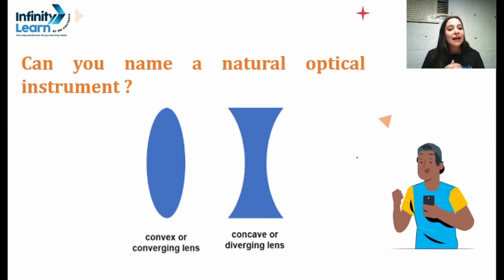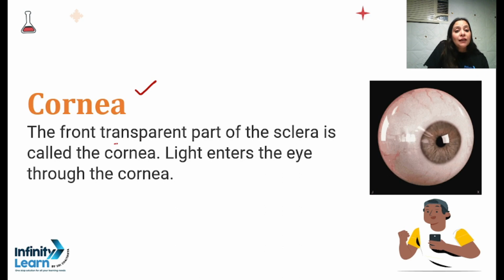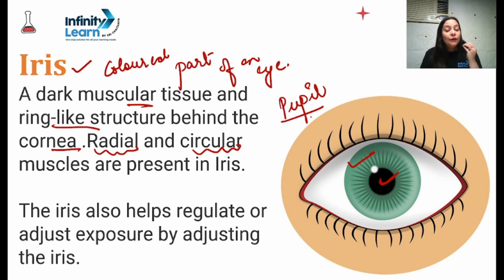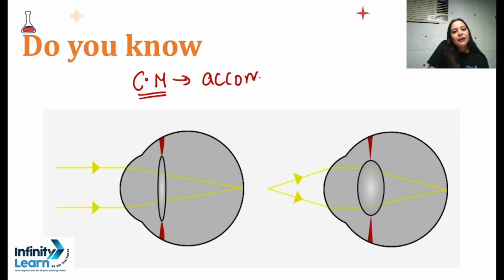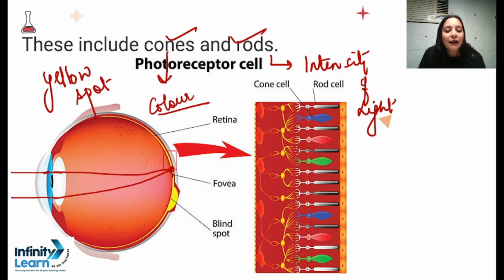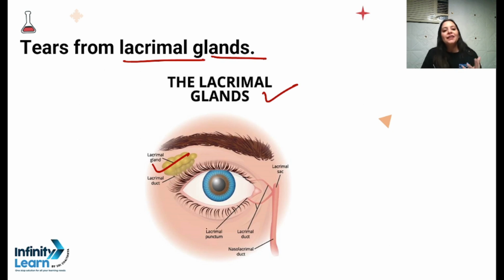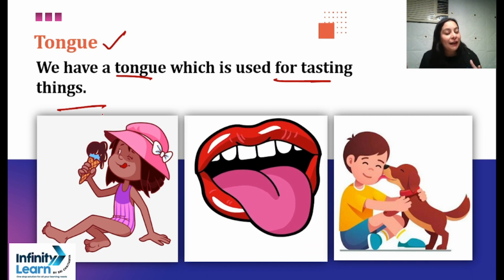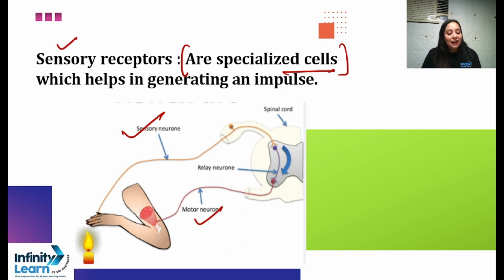Class 9_CBSE_Parts of human eye _ introduction to sensory organs